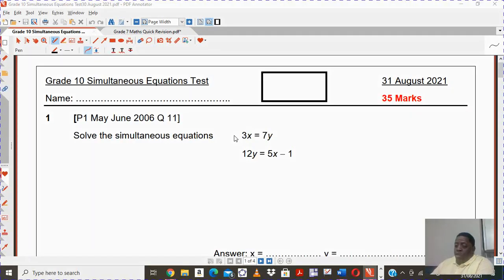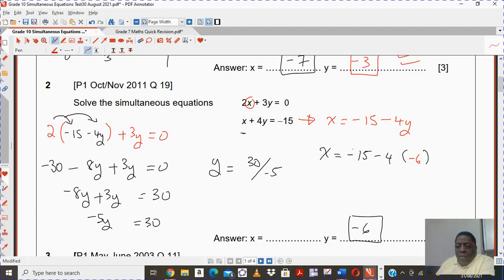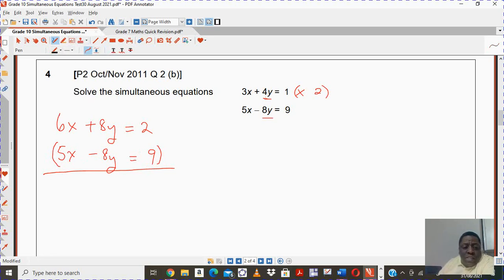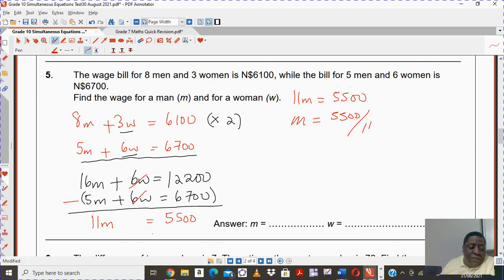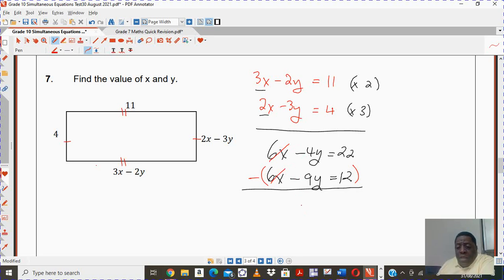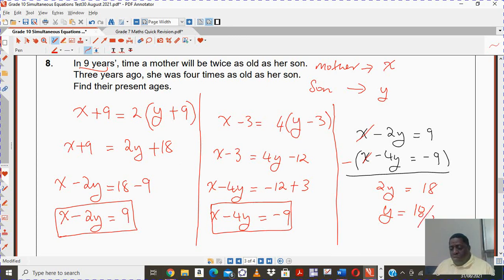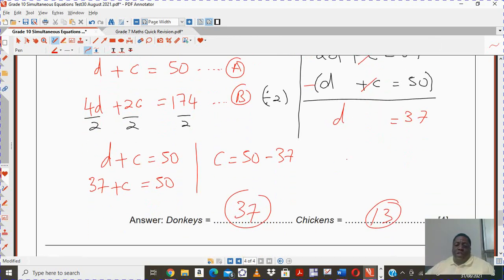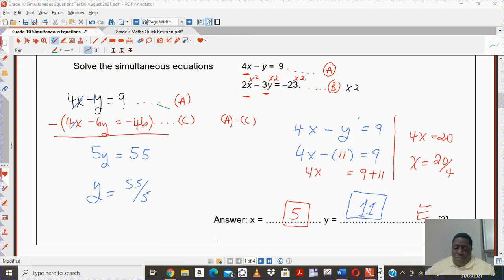Simultaneous Equations Test Given